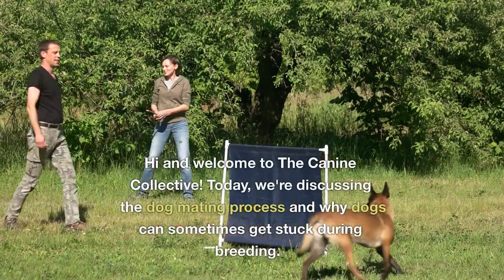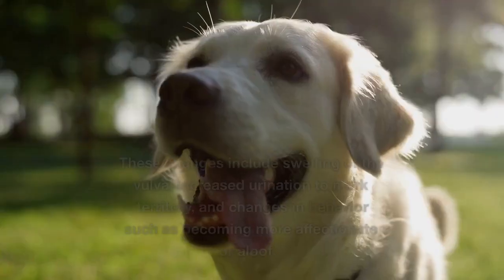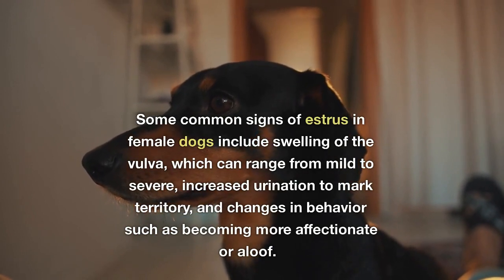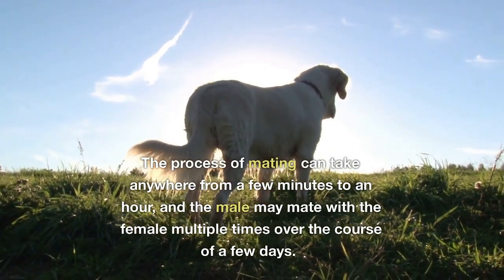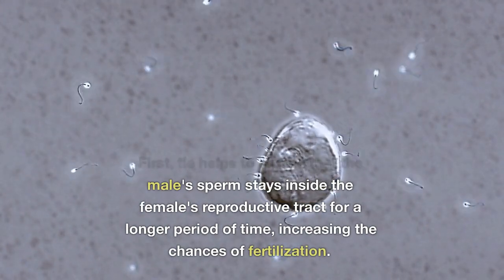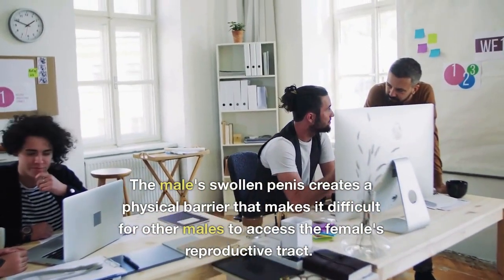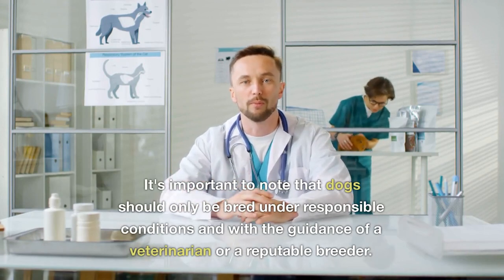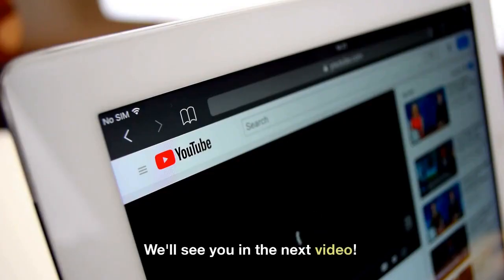Dog Mating Process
Hi and welcome to The Canine Collective! Today, we're discussing the dog mating process and why dogs can sometimes get stuck during breeding.

First off, let's talk about the female dog's heat cycle. Female dogs have a reproductive cycle that is similar to the menstrual cycle in humans, and they are only capable of reproducing during a special time in their cycle known as estrus, or "heat." During estrus, female dogs will experience a number of physical and behavioral changes that signal to male dogs that they are ready to mate. These changes include swelling of the vulva, increased urination to mark territory, and changes in behavior such as becoming more affectionate or aloof. Estrus typically occurs every six to twelve months and lasts for about three weeks.

It's important to note that not all female dogs will experience the same symptoms during estrus, and some may exhibit very little outward signs of being in heat. Some common signs of estrus in female dogs include swelling of the vulva, which can range from mild to severe, increased urination to mark territory, and changes in behavior such as becoming more affectionate or aloof. Female dogs may also exhibit a change in their vocalizations, such as barking or whining more frequently, and they may also be more receptive to male dogs.

Now that we've covered the female dog's heat cycle, let's talk about the mating process. When a male and female dog are ready to mate, the male will mount the female and insert his penis into her vagina. The process of mating can take anywhere from a few minutes to an hour, and the male may mate with the female multiple times over the course of a few days.

During mating, the male's penis becomes swollen inside the female's vagina. This swelling is caused by the female's vaginal muscles contracting around the male's penis, and it usually lasts for about 10-30 minutes. This phenomenon is known as "tie" or "copulatory tie," and it serves several important functions.

First, tie helps to ensure that the male's sperm stays inside the female's reproductive tract for a longer period of time, increasing the chances of fertilization. The female's vaginal muscles contract around the male's swollen penis, creating a seal that prevents the sperm from leaking out. This is especially important because sperm can only survive inside the female's reproductive tract for a short period of time, so the longer they are able to stay inside, the higher the chances of fertilization.

Second, tie helps to prevent other males from mating with the female while she is still in heat. The male's swollen penis creates a physical barrier that makes it difficult for other males to access the female's reproductive tract. This helps to ensure that the sperm of the male who initiated the tie has the highest chance of fertilizing the female's eggs.

However, if the tie lasts for an extended period of time or if the male becomes agitated or aggressive, it's important to seek the assistance of a veterinarian. In rare cases, the male may need to be physically separated from the female in order to avoid injury to either dog.

It's important to note that dogs should only be bred under responsible conditions and with the guidance of a veterinarian or a reputable breeder. Unplanned or irresponsible breeding can contribute to overpopulation and animal suffering.

So there you have it – that's the dog mating process and why dogs can sometimes get stuck during breeding. We hope you found this video informative and learned something new about the amazing ways that dogs reproduce and bring new life into the world.